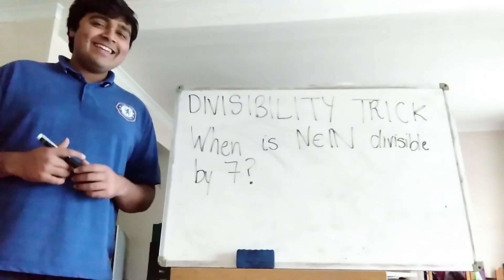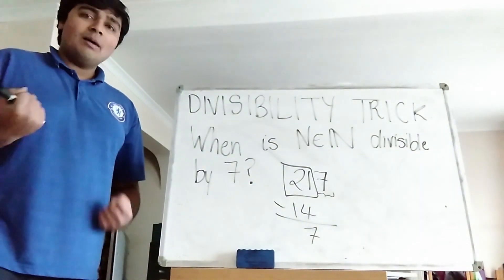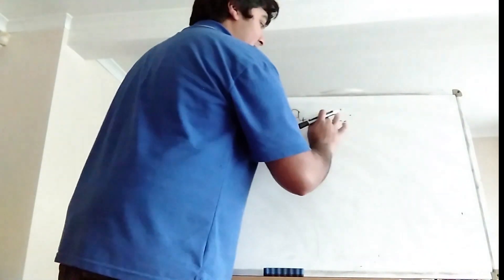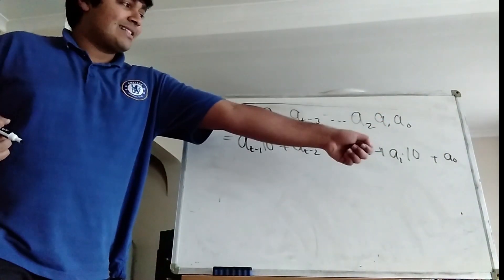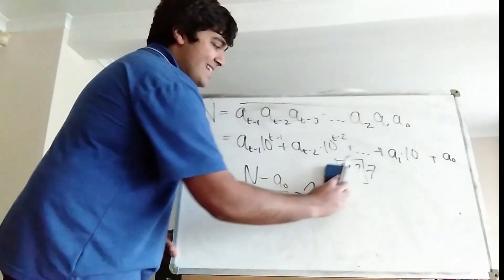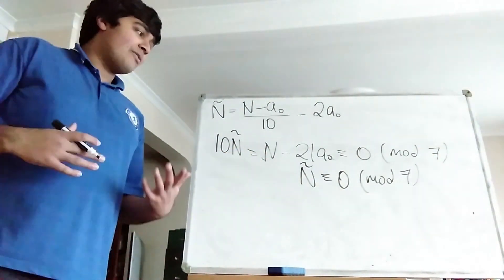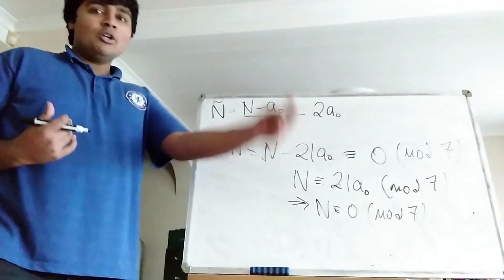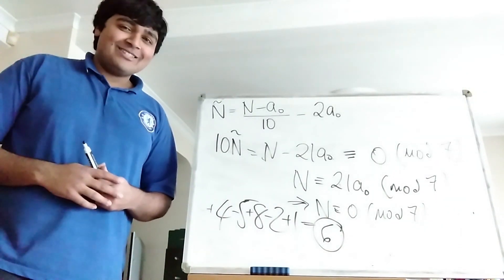When is a number divisible by 7?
Hi,

In this video I'll be showing you a cool trick to work out when a natural number N is divisible by 7. It's a great trick to pop into your number theory toolkit!

Thanks.